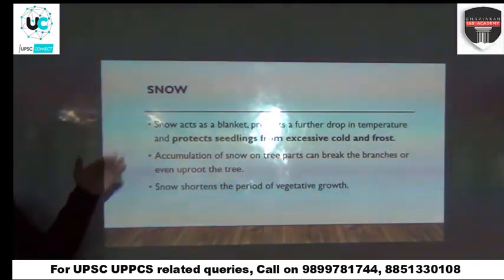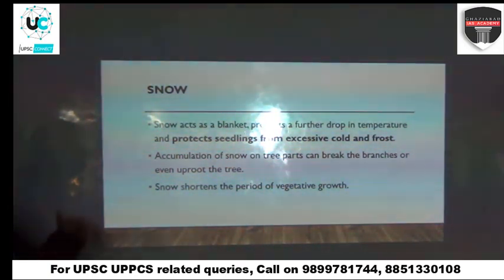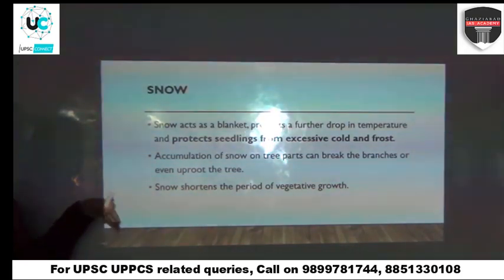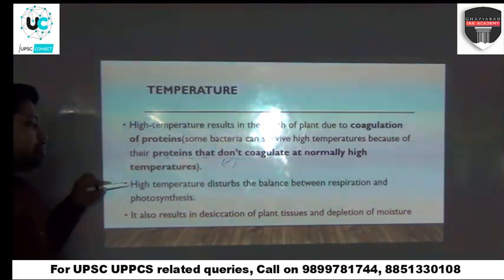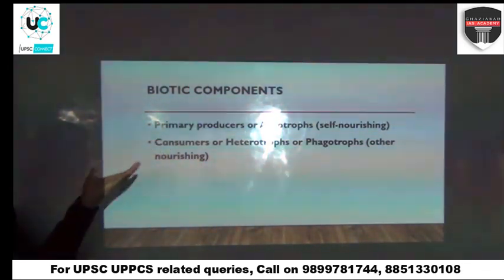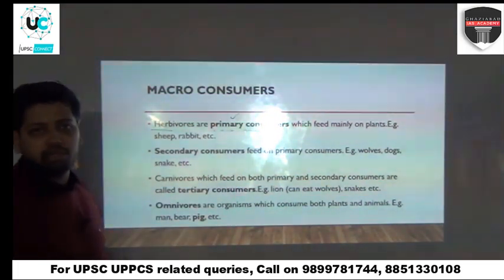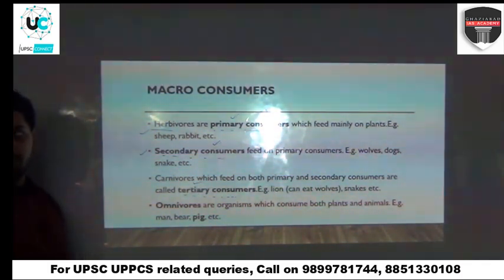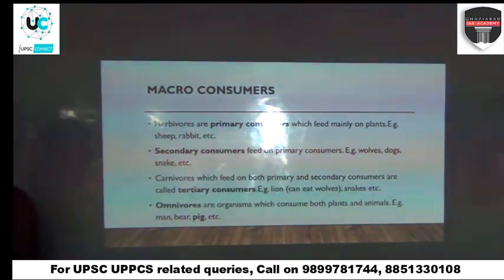Ecology and Environment | UPSC CSE/IAS 2022/23 | Shashank Sir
Environment & Ecology is one of the important subjects of Civil Services Examination. Questions have been asked frequently from this section in UPSC Prelims. Hence, it becomes important to understand  the nature of the exam and question pattern.

Target UPSC Prelims2022 - Environment is one of the tricky sections to cover in UPSC Prelims especially from UPSC Current affairs perspective.

Through our "Environment Videos" we are trying to provide the most comprehensive coverage from every possible source. This will help you in Clearing IAS Prelims cutoff by a huge margin.

👉 Check Out Daily Current Affairs for All Competitive Exam on our YouTube Channel

👉 Want to know Optional Syllabus for UPSC ?

👉 Want to study NCERT for IAS Exam ?

👉 Download All Previous Year Question Papers for UPSC by clicking

Offline Foundation Batch (Prelims + Mains + Interview) :
⏺ Ghaziabad IAS Academy offers classroom programme covering both full-fledged courses and even individual subjects . To know the 𝐝𝐞𝐭𝐚𝐢𝐥𝐬 click on this

𝐎n𝐥𝐢𝐧𝐞 𝐅𝐨𝐮𝐧𝐝𝐚𝐭𝐢𝐨𝐧 𝐂𝐨𝐮𝐫𝐬𝐞 (𝐏𝐫𝐞𝐥𝐢𝐦𝐬 + 𝐌𝐚𝐢𝐧𝐬) 𝐏𝐞𝐧𝐝𝐫𝐢𝐯𝐞 𝐌𝐨𝐝𝐞:

⏺ To know the 𝐝𝐞𝐭𝐚𝐢𝐥𝐬 𝐨𝐫 𝐭𝐨 𝐫𝐞𝐠𝐢𝐬𝐭𝐞𝐫 through our website click on this